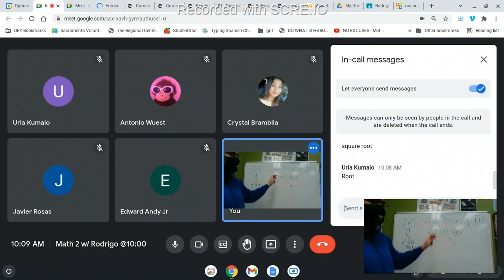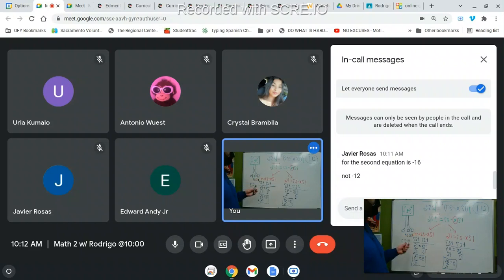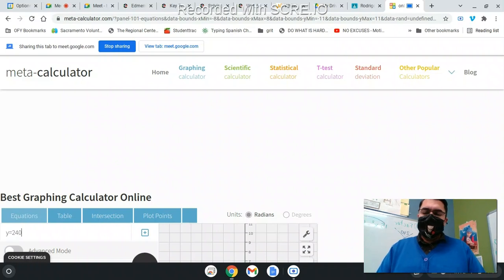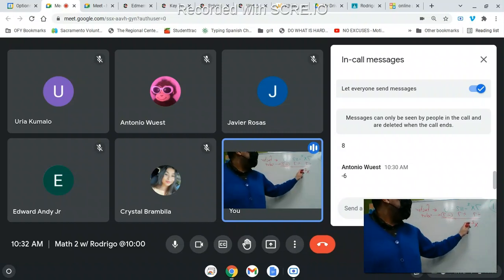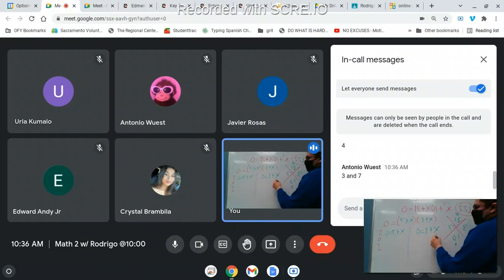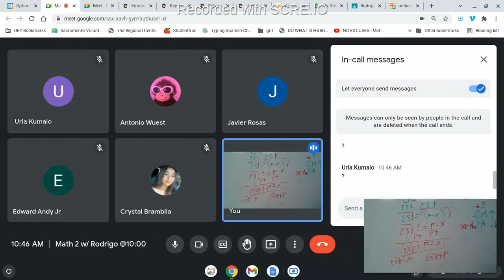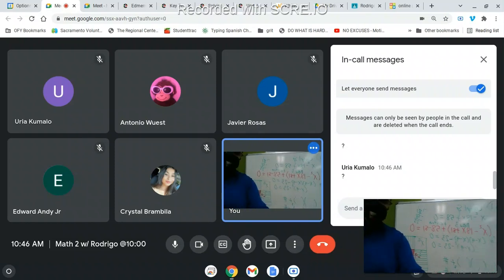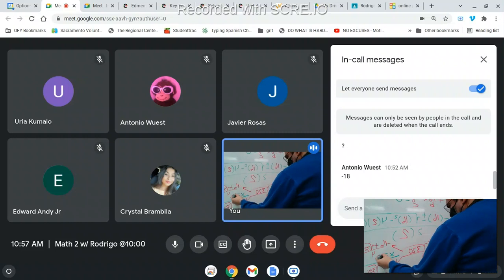m2 u4 review Quads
Solving Quadratics Review
with Sqrt
by factoring
Completing the square
and Quad Formula